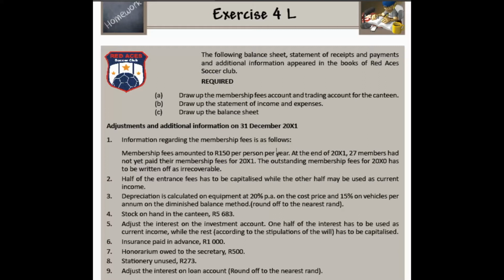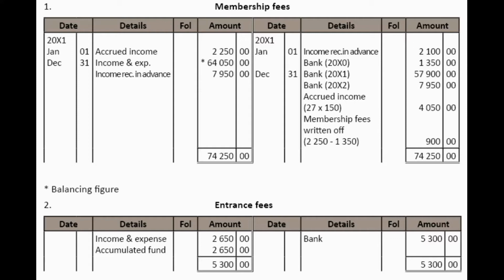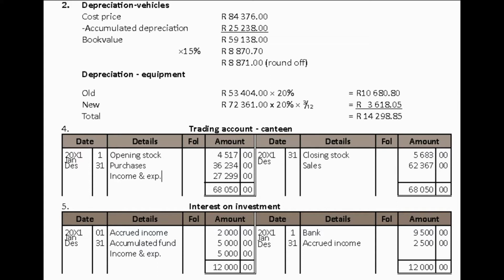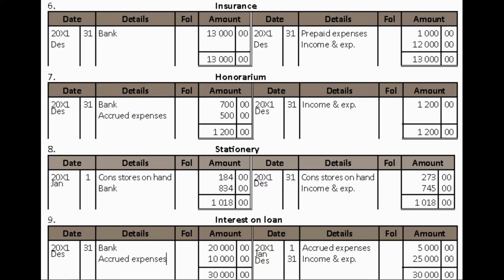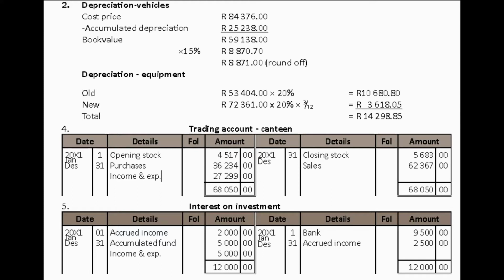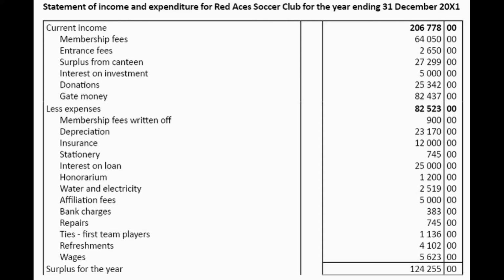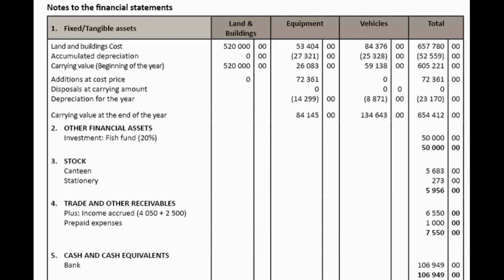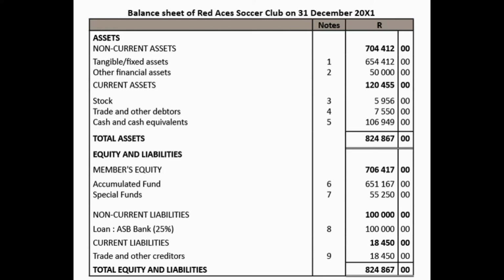Financial Accounting N4, Lesson 71, Non-profit organisations